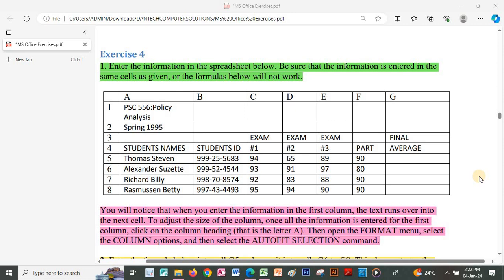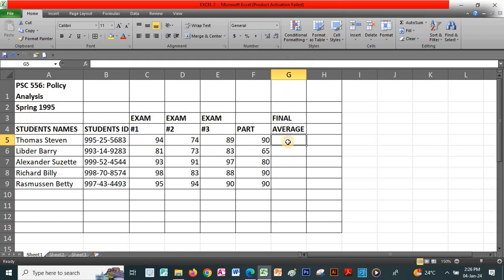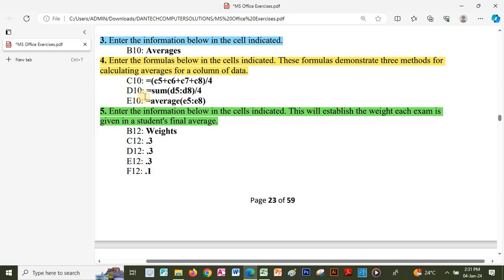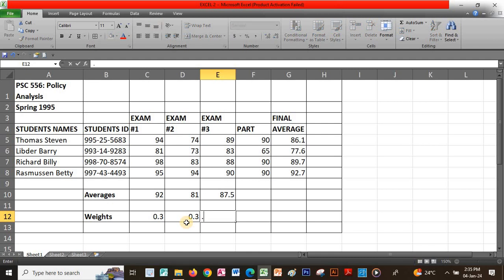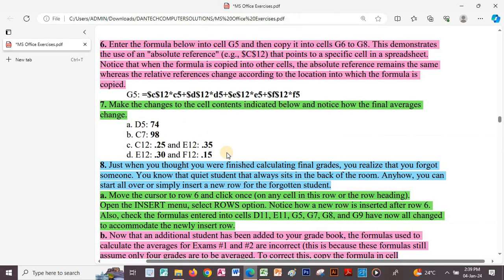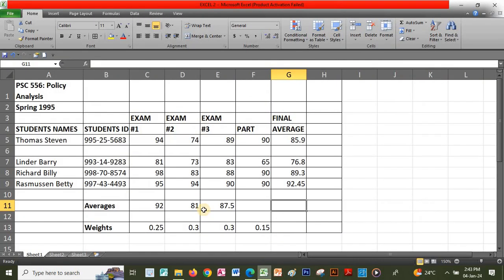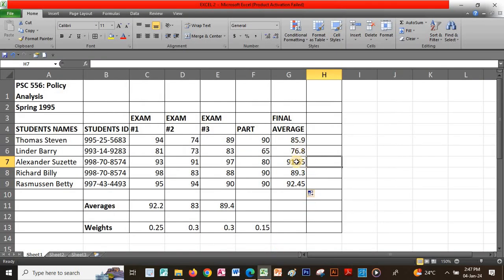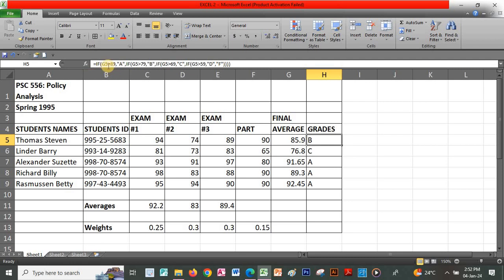Microsoft Excel Spreadsheet Exercise 4 by Daniel Maundu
Excel offers a wide range of formulas and functions for various tasks. Understanding these basics can help you perform a variety of calculations and analyses in Excel. @DANTECHCOMPUTERSOLUTIONS